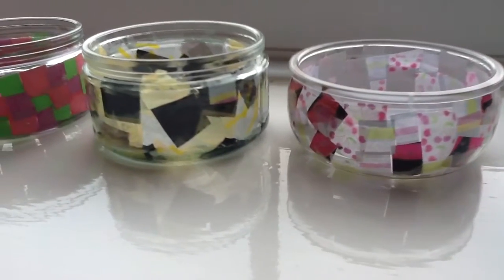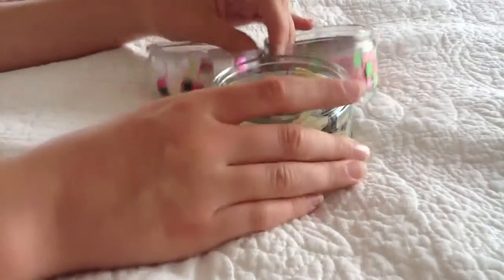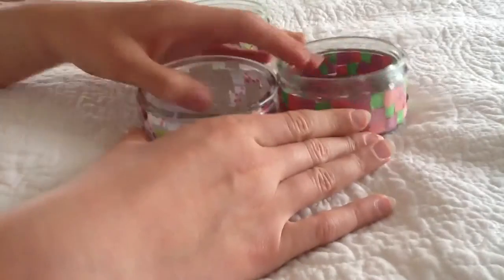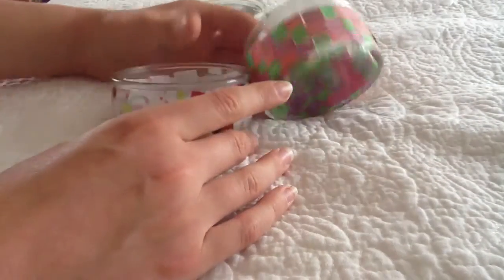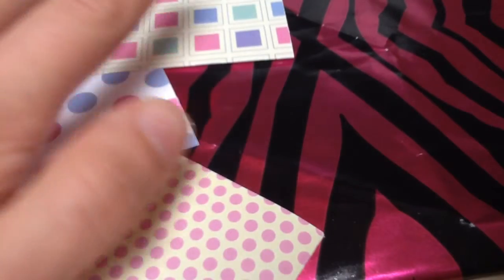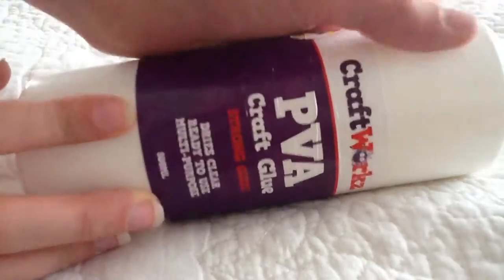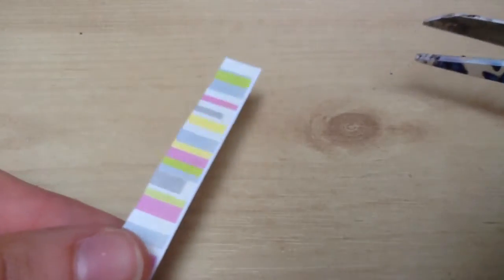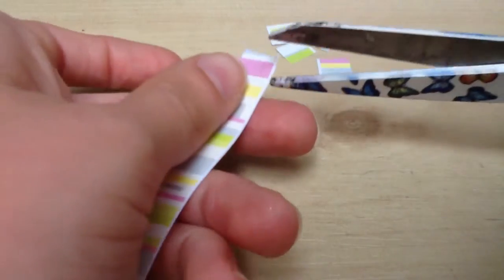How to Decorate a Jar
This video shows you how to decorate an old glass jar using some materials you can find lying around your home!